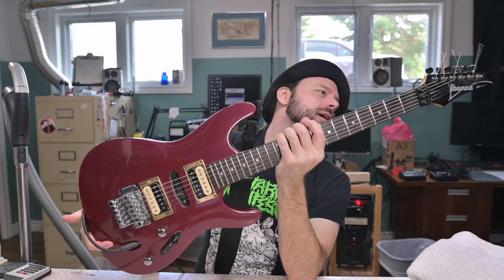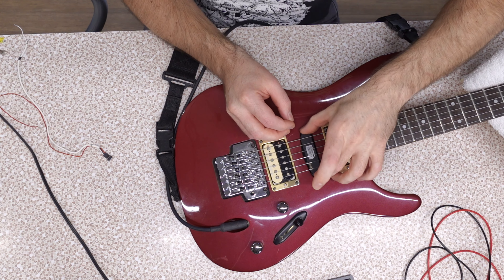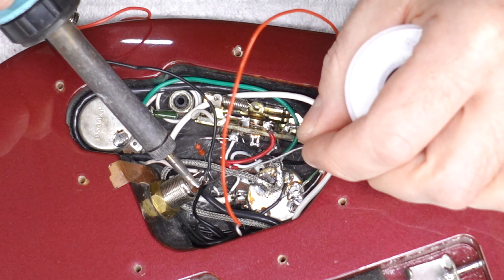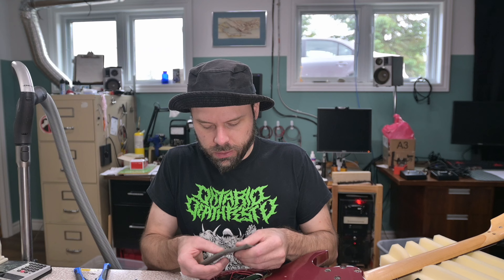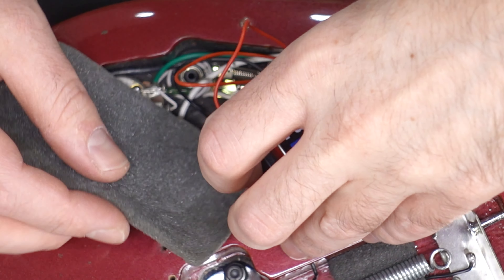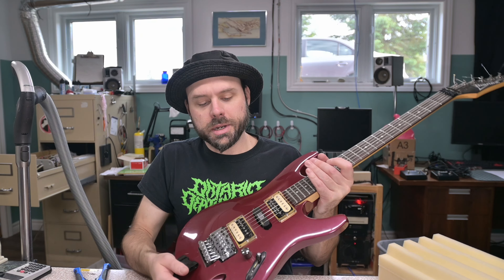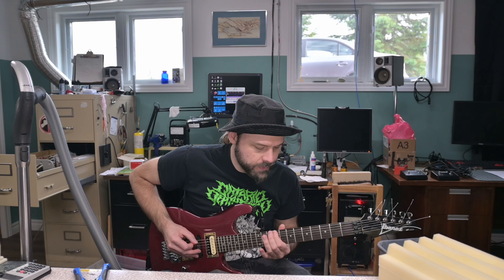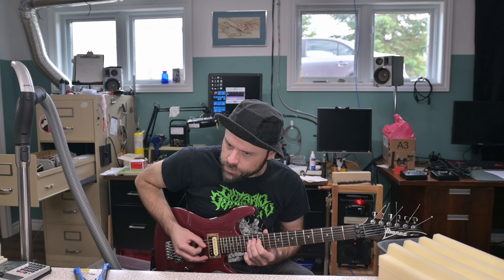Mixing Actives & Passives in an Ibanez S470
I was missing a middle pickup and had a spare EMG,
So I wire it in there, and use trickery to get it to work with the passive pots.

0:00 - What's Relevant Today ?
3:07 - What do we want to do ?
4:10 - The Horse and Pony show.
4:31 - Inspecting the Jack and Battery Fit
6:12 - Installing the Pickup
7:19 - Tooth Pick Trick
8:02 - Wiring in the Muffins Uncle
8:59 - Resistor Impedance Trick for the EMG
10:57 - Soldering Tips
12:14 - Fitting the Battery
13:59 - Testing !
14:42 - Intended Clean Tone
16:10 - Something Bluesy ? *Middle not Neck
 16:57 - It's Over !